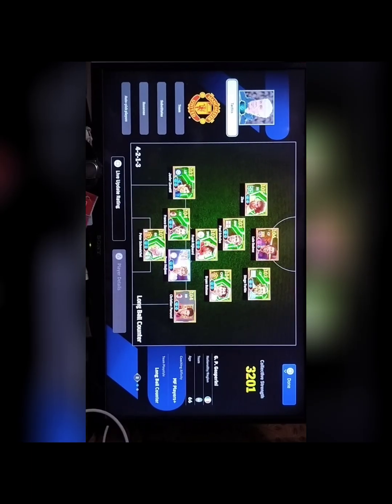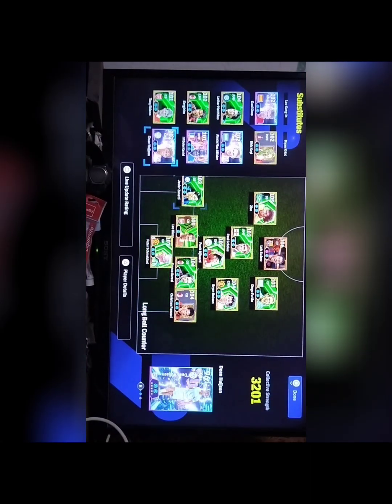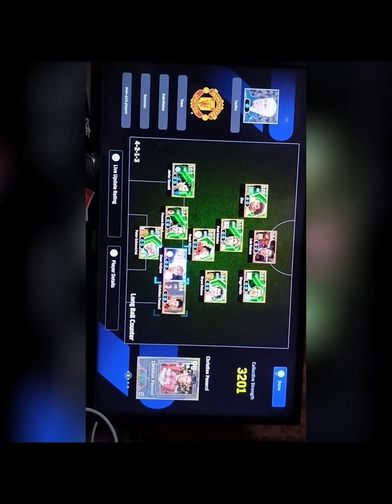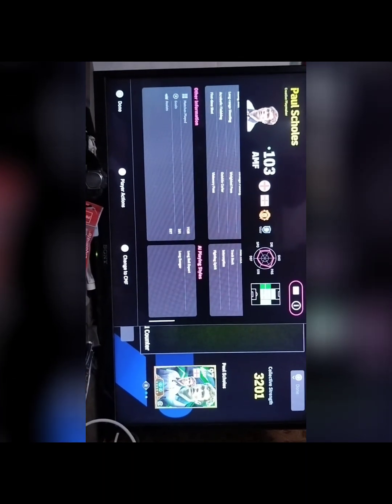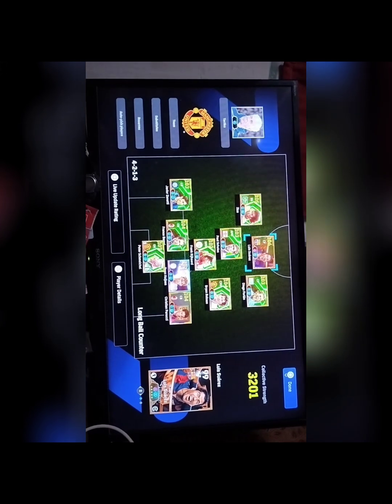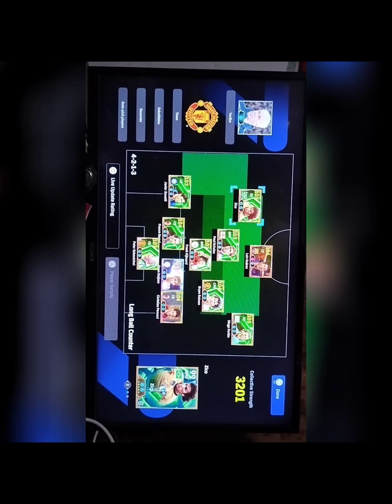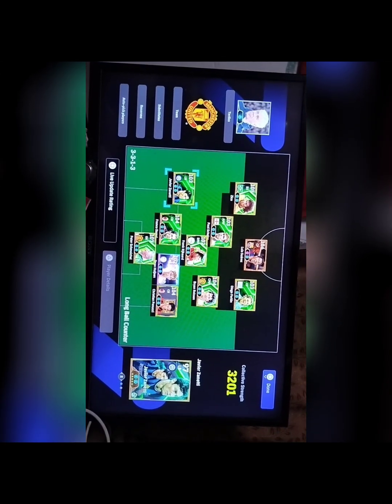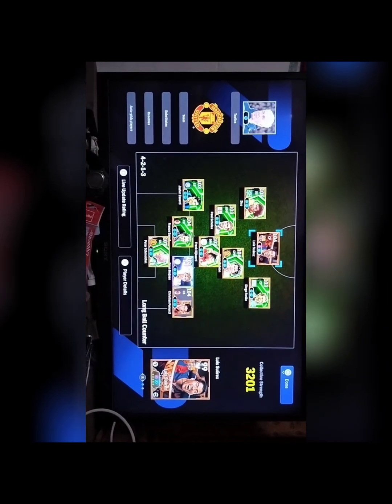Efootball 26 formation and tactics to reach div 1